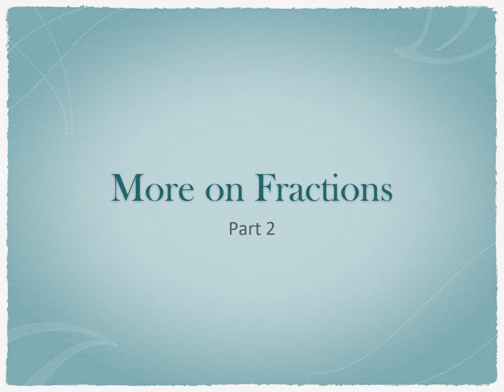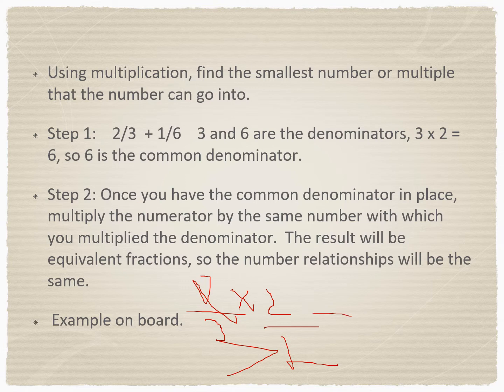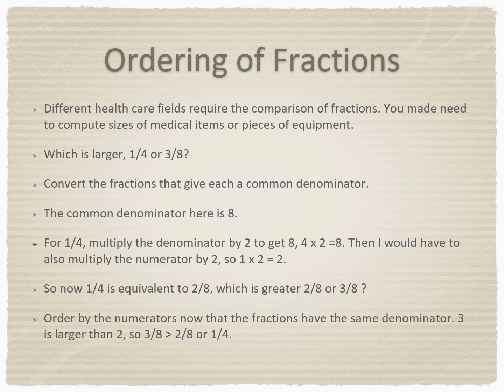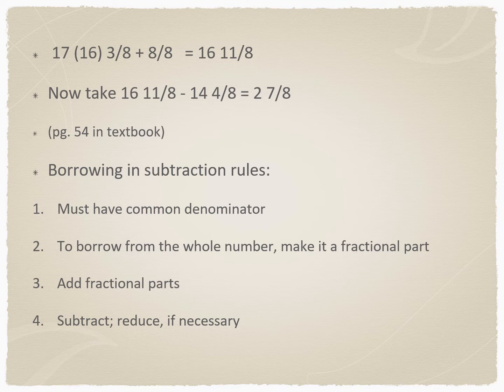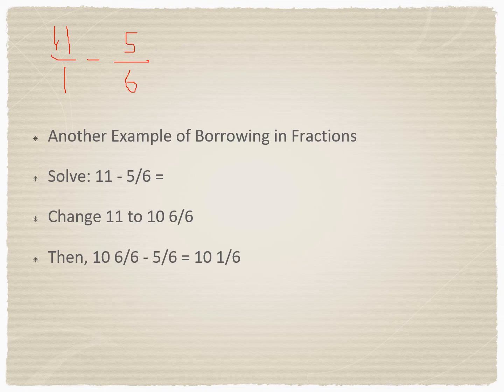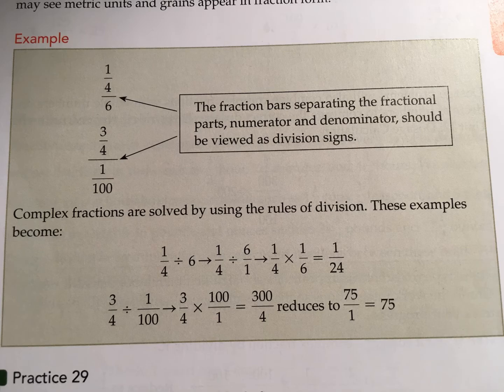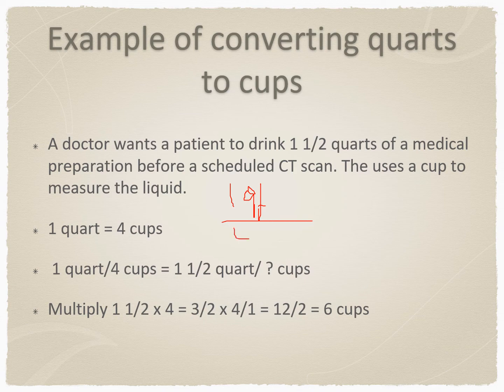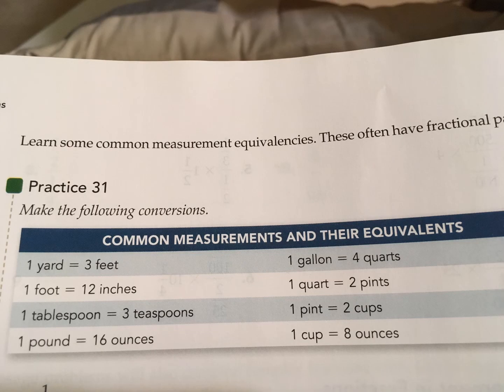Unit 2 math fraction part 2